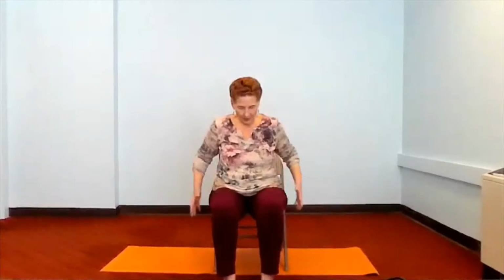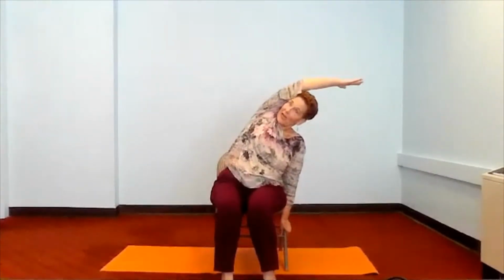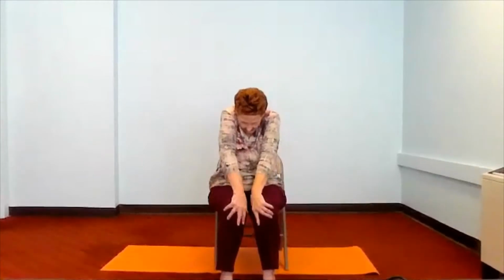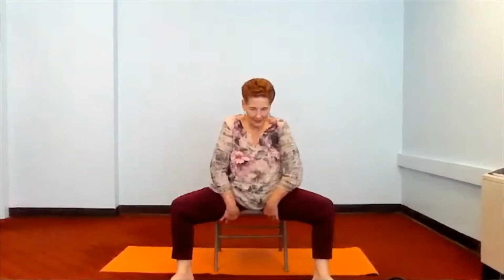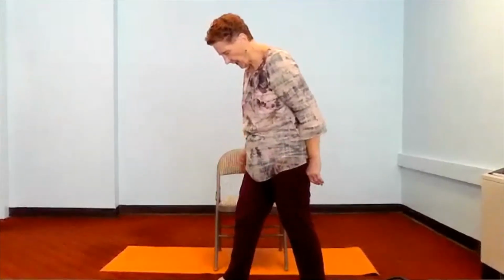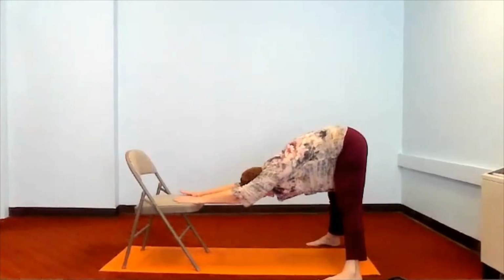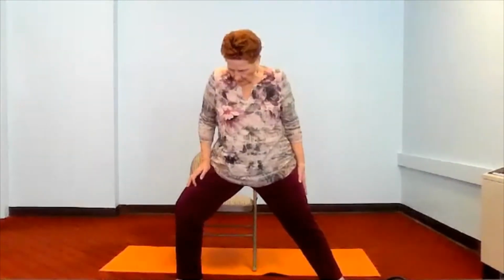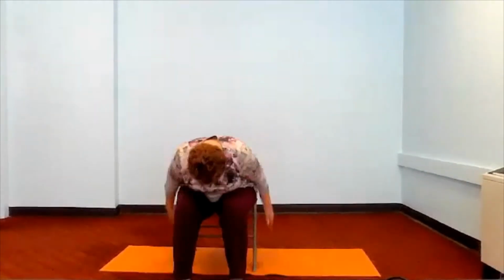PPLD Chair Yoga: Session 16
Join Loretta every Tuesday for a new virtual chair yoga session.

Restore balance, focus, and increase vitality by strengthening and stretching your body, clearing your mind and tuning into your breath. With the use of chairs, we explore the poses with a slow steady practice of movement and breath.

Videos premier every Tuesday on PPLD's YouTube Channel.